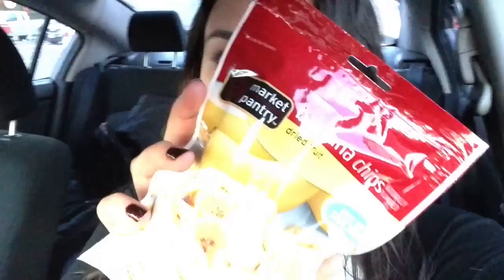Target Haul!!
Yay for having a shopping addiction!